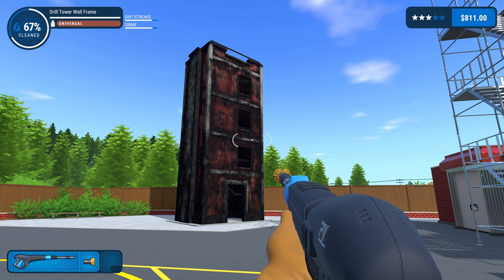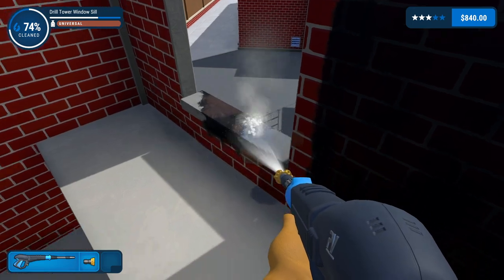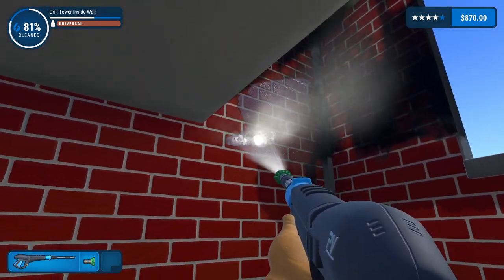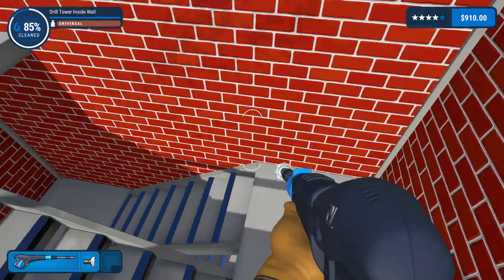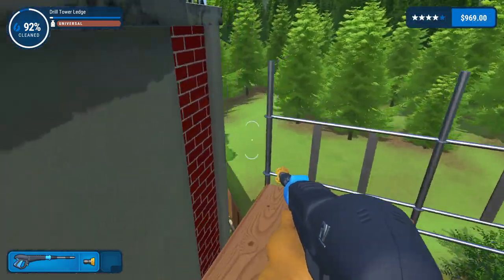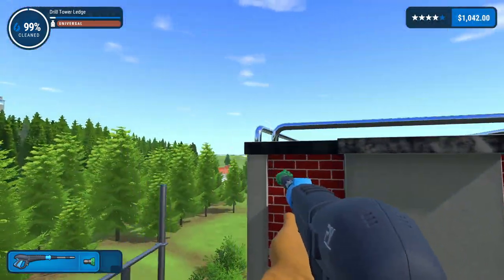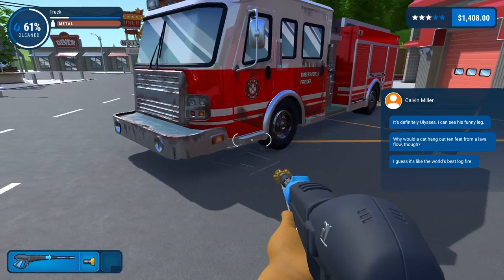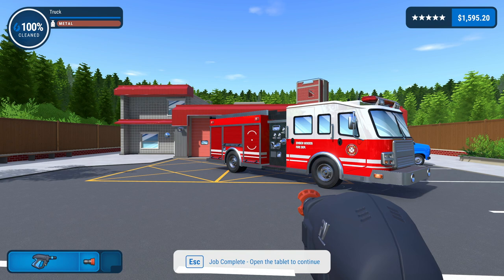PowerWash Simulator - Episode 8 - Fire tower & fire truck!!